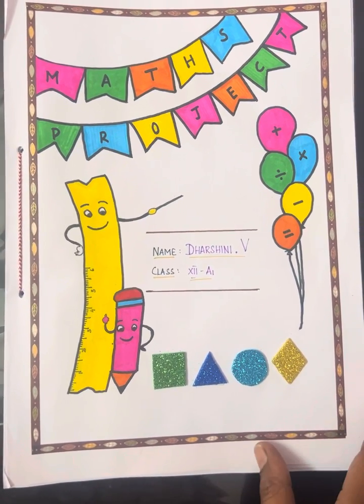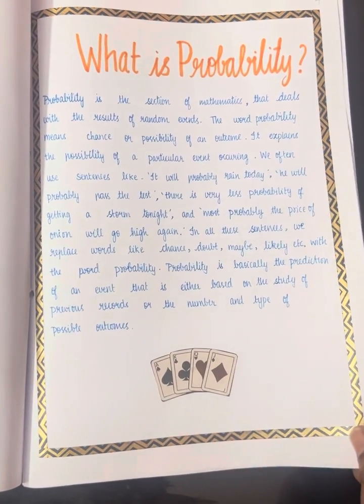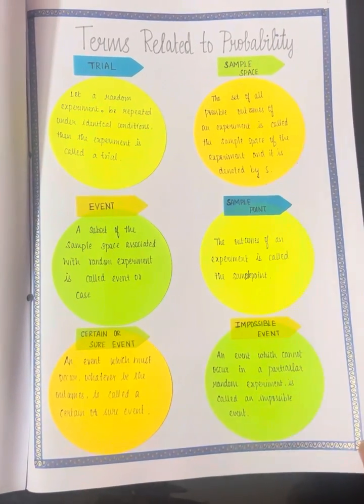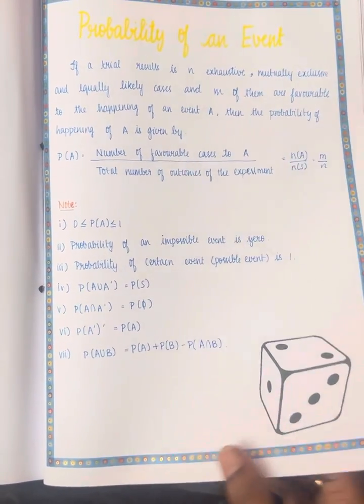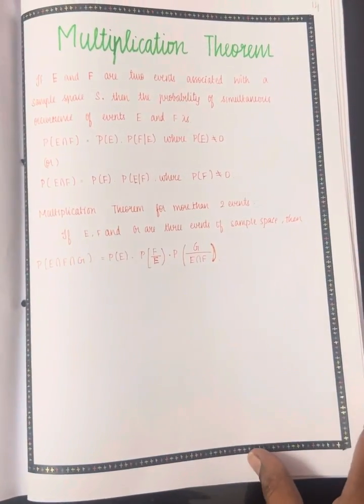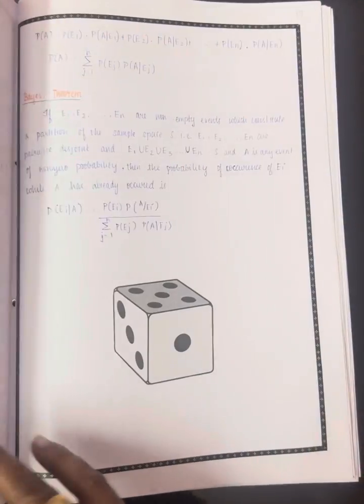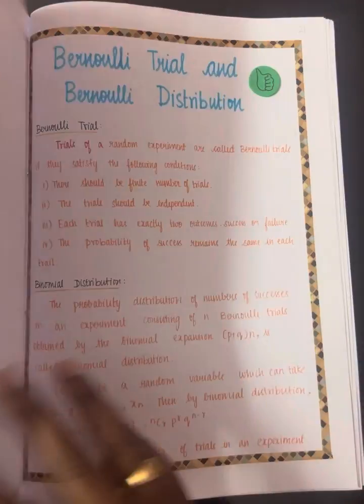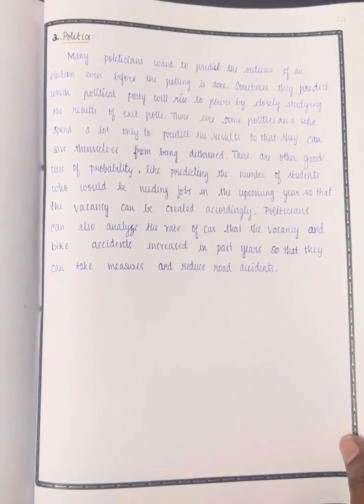Class 12 cbse- maths project-Probability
This video will show you a sample of class 12 cbse Maths project done on the topic Probability. Students can make use of this project as a sample and do their own project in a more creative way.